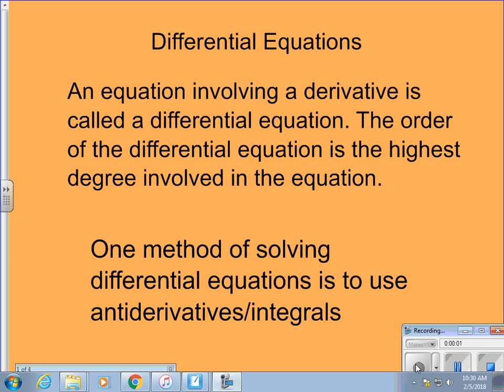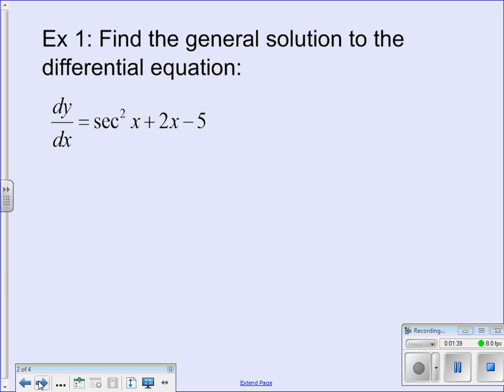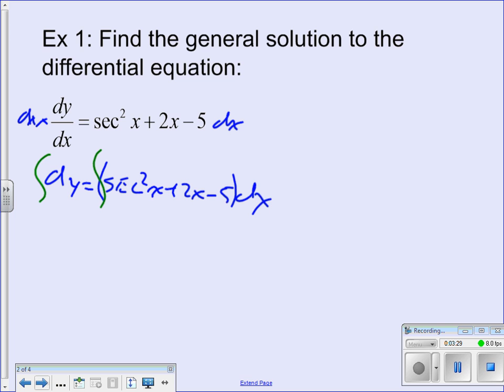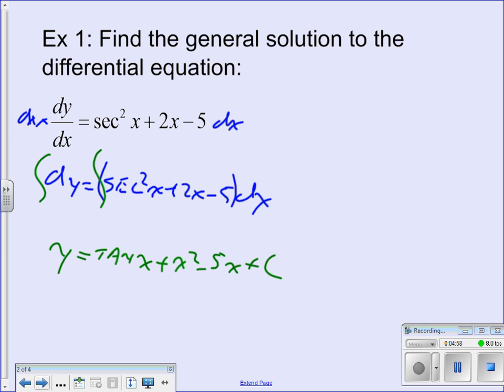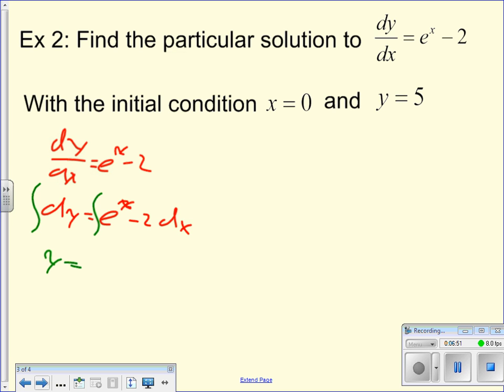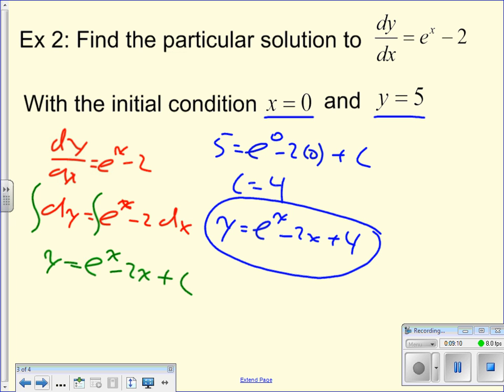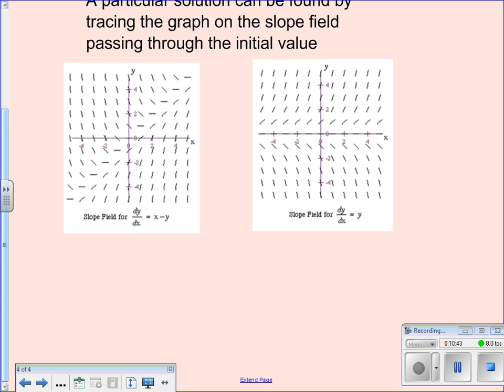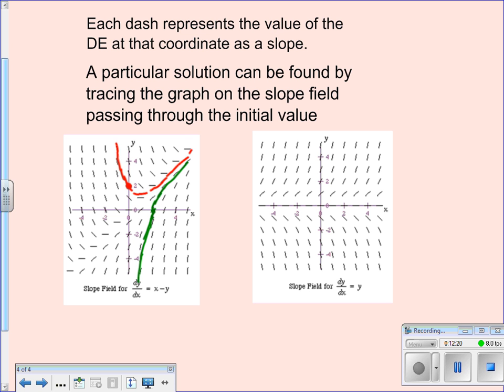Calculus 7 1 Diff eq